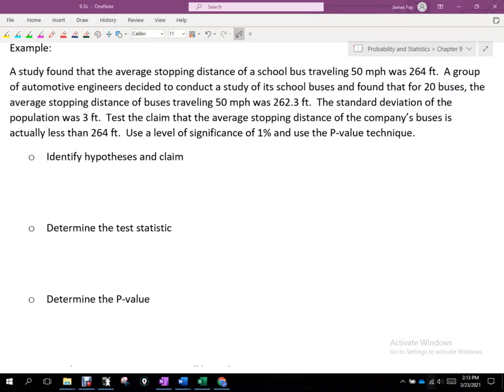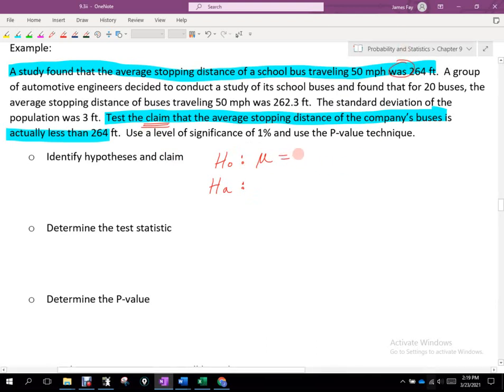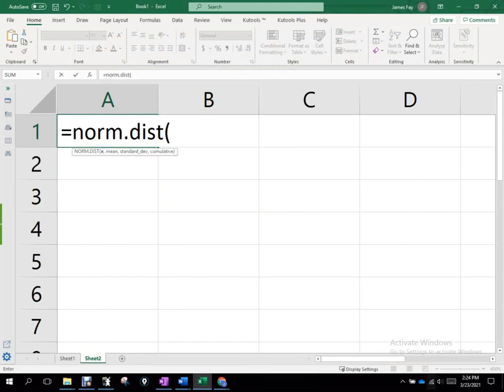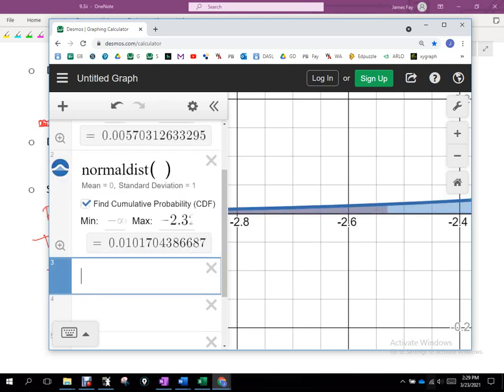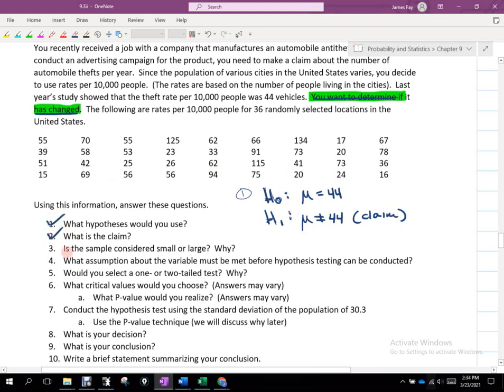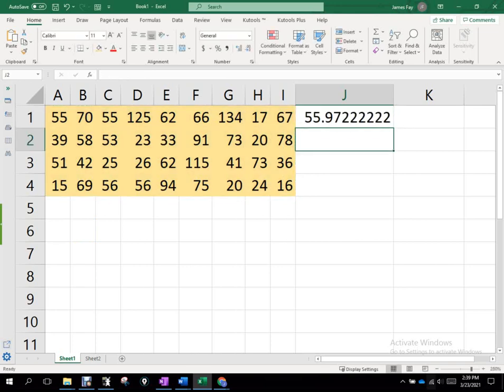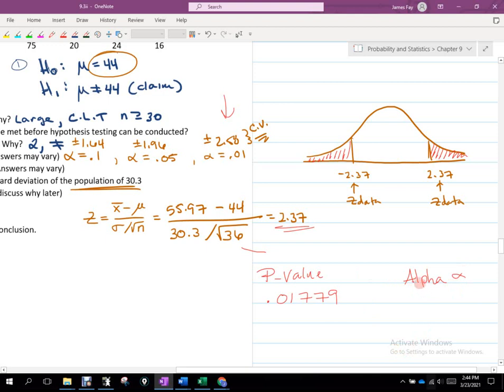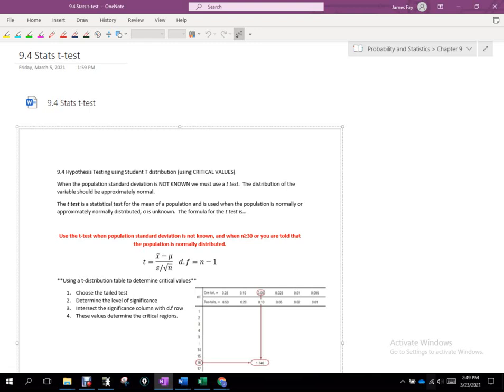03 23 21 Stats Section 9 3 ii Day2